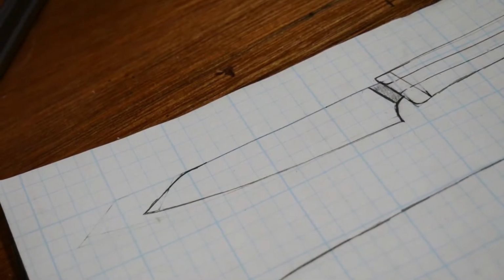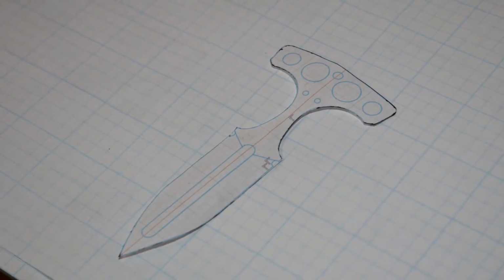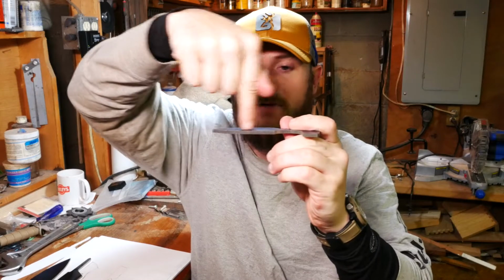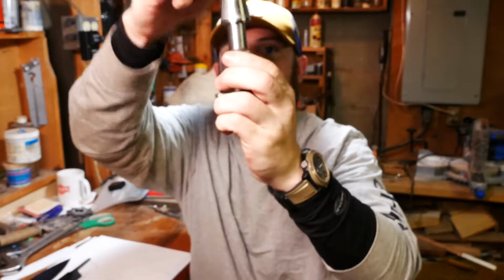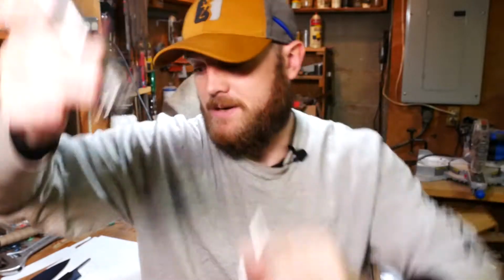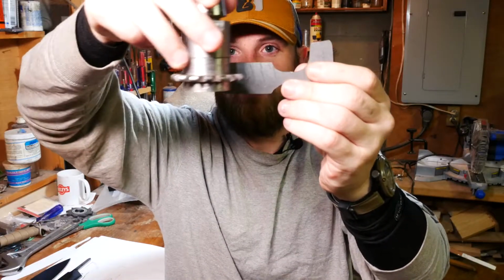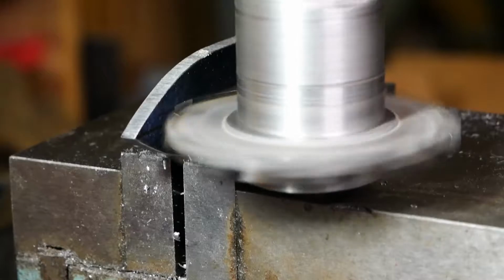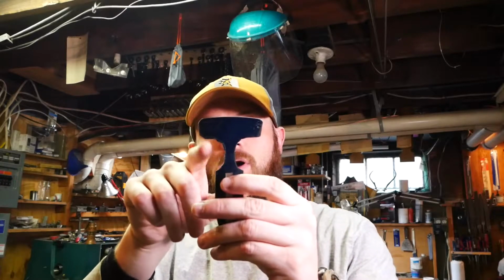Corona Knives Part 1